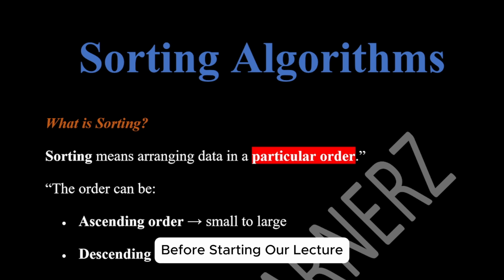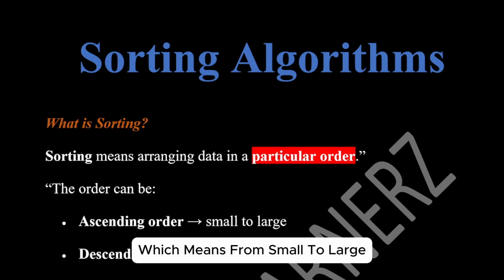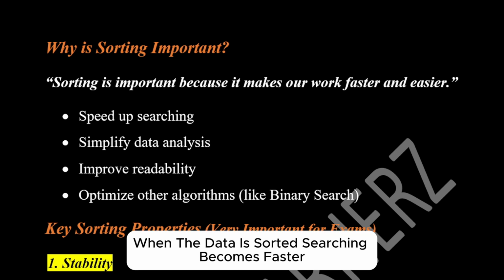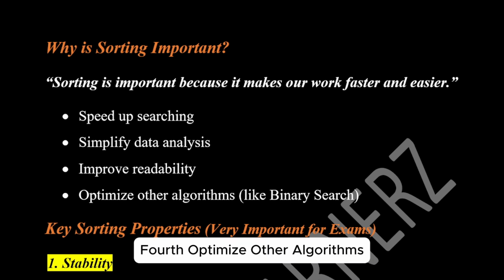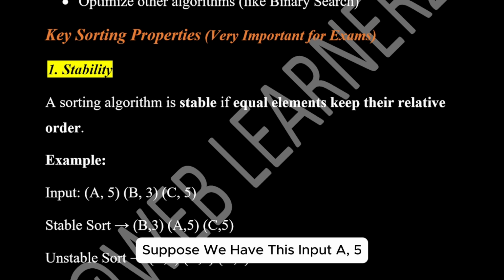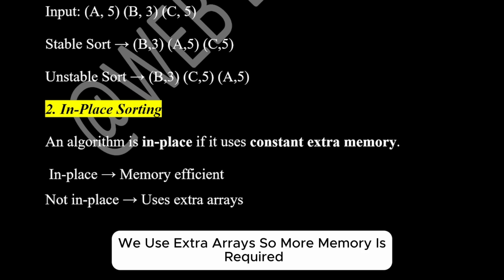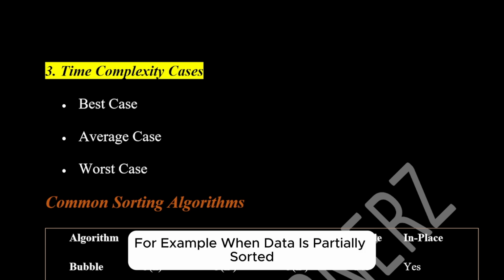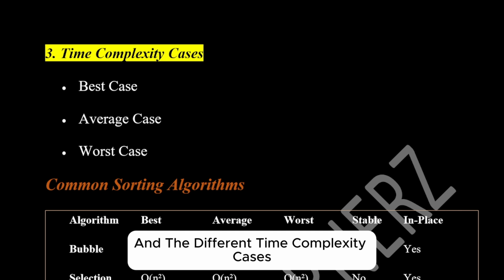Sorting Algorithms in DAA | Introduction, Importance & Properties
This lecture introduces Sorting Algorithms as part of Design and Analysis of Algorithms (DAA).

In this video, you will learn:
✔ What are Sorting Algorithms
✔ Why Sorting is important in computing
✔ Where Sorting Algorithms are used
✔ Important properties of Sorting Algorithms
   – Stability
   – In-place vs Out-of-place
   – Time Complexity
   – Space Complexity

This lecture focuses on understanding the concept and importance of sorting.
Individual sorting algorithms (Bubble Sort, Selection Sort, Insertion Sort,
Merge Sort, Quick Sort, etc.) will be explained in detail in the next video.

This video is useful for:
• DAA beginners
• University & exam preparation
• Understanding algorithm basics clearly

📌 This video is part of the DAA lecture series.
📌 Watch the complete DAA playlist on the channel.